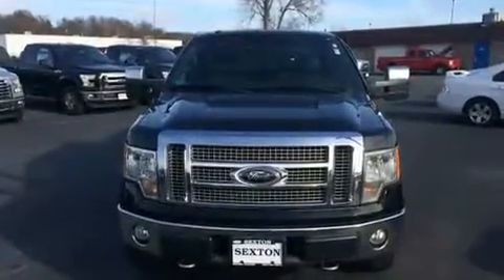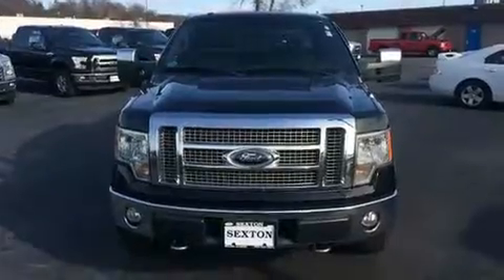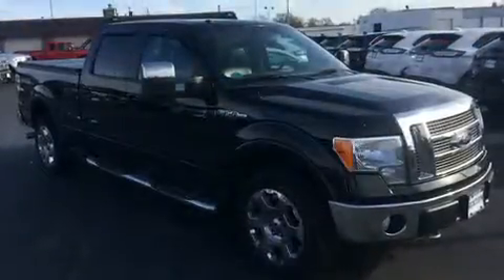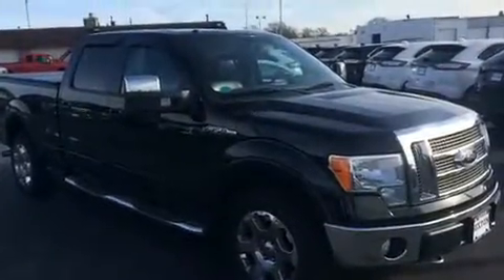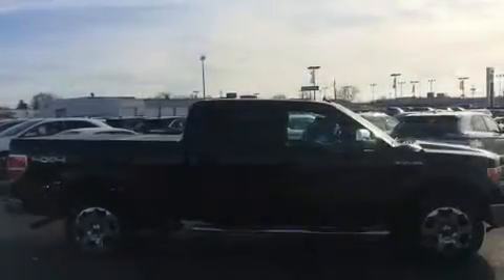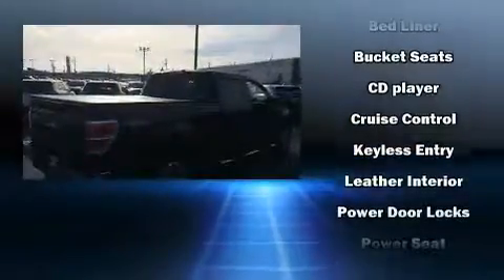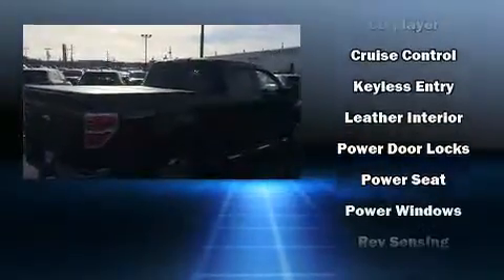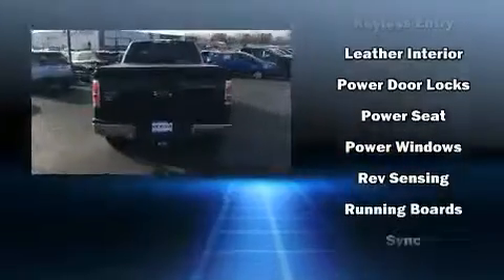2009 Ford F-150 SuperCrew Lariat in Moline, IL 61265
Sexton Ford
3802 16th Street

Here's a great deal on a 2009 Ford F-150 SuperCrew. It features four-wheel drive capabilities, a durable automatic transmission, and a powerful 8 cylinder engine. Ford infused the interior with top shelf amenities, such as: variably intermittent wipers, a rear step bumper, air conditioning, power door mirrors, power windows, an overhead console, and remote keyless entry. Side curtain airbags deploy in extreme circumstances, shielding you and your passengers from collision forces. We pride ourselves on providing excellent customer service. Stop by our dealership or give us a call for more information.